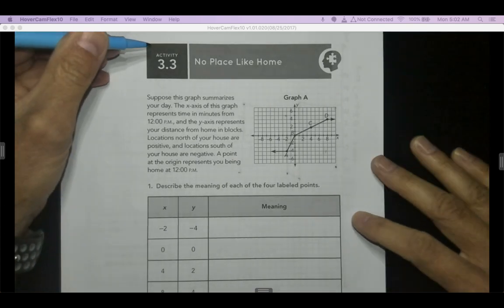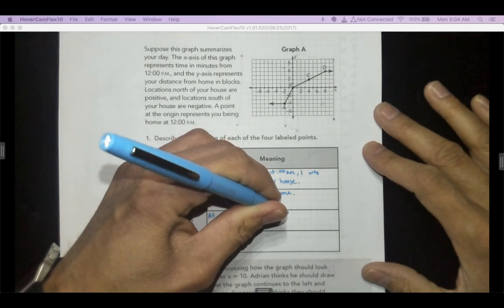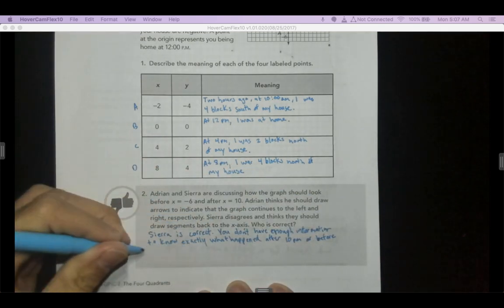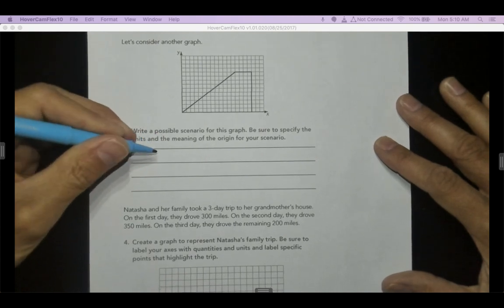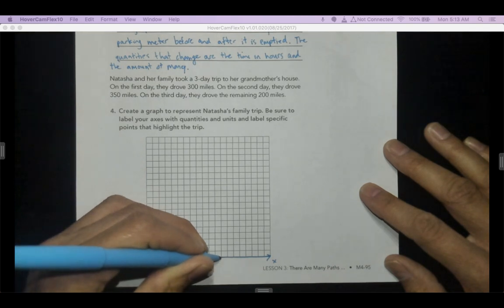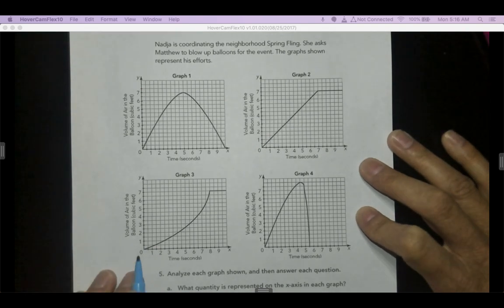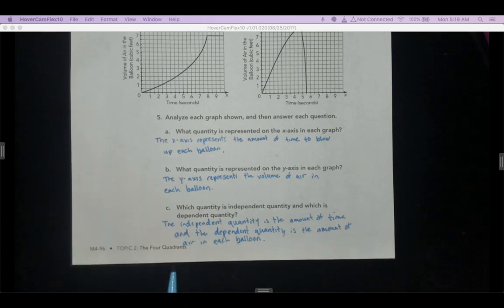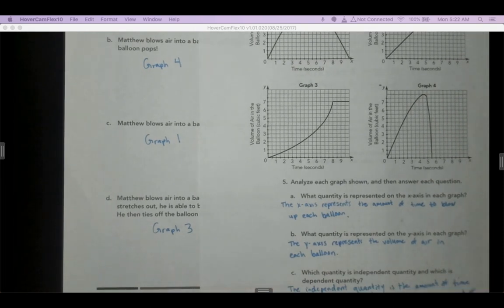C1M4T2 Lesson 3.3